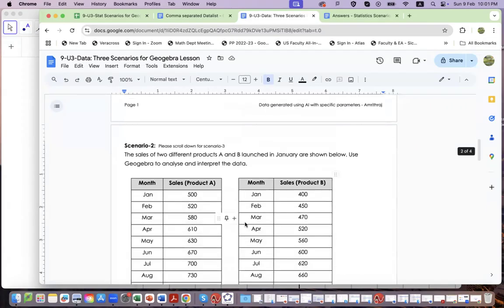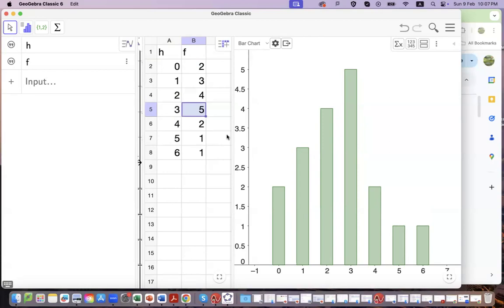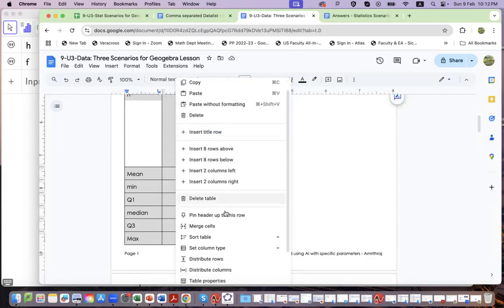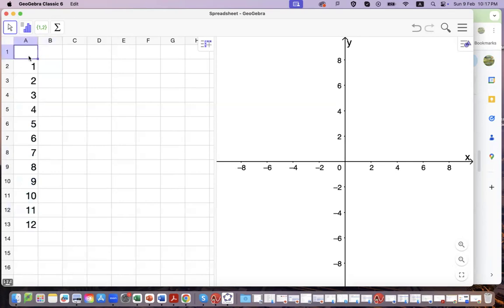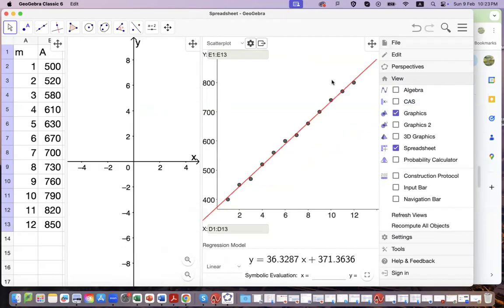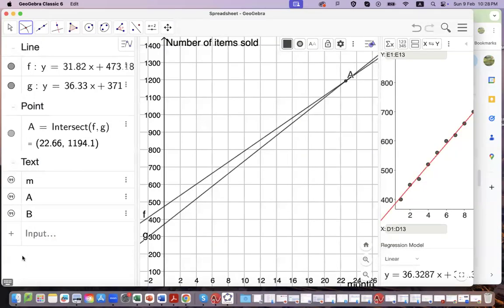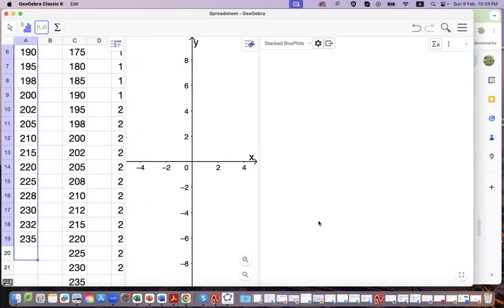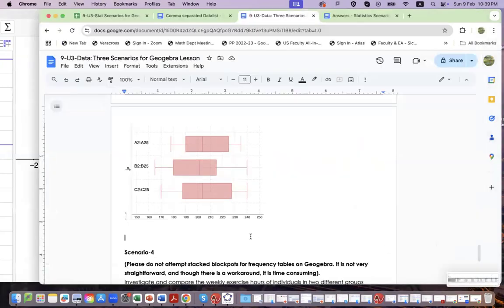Using GeoGebra for Statistical Analysis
We look at frequency tables, linear regression and stacked boxplots using GeoGebra in this video.